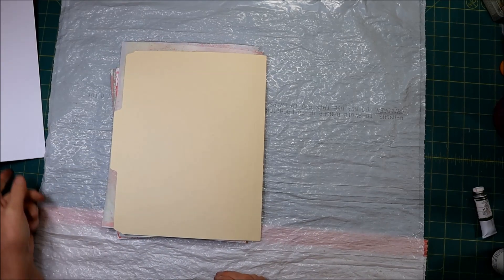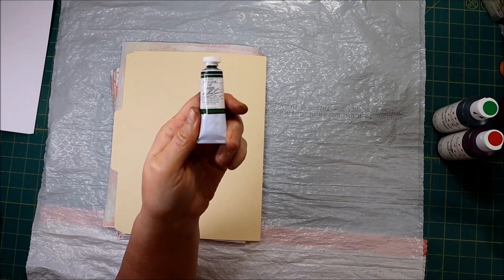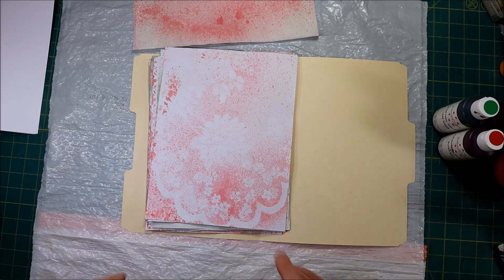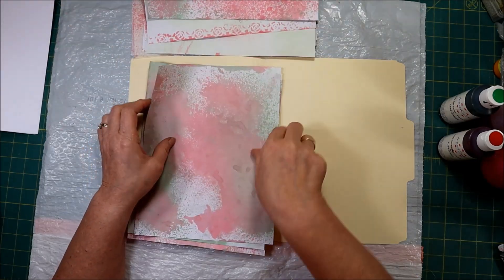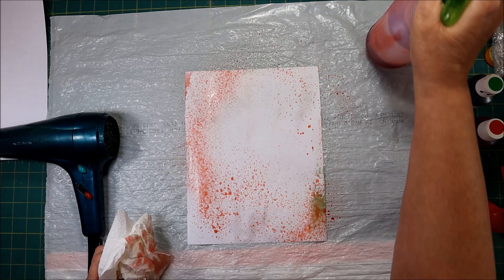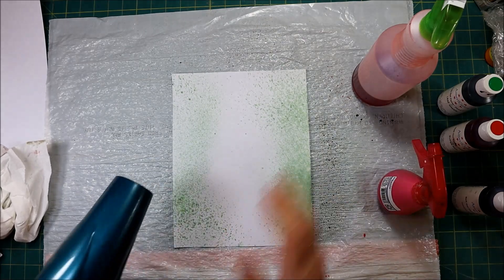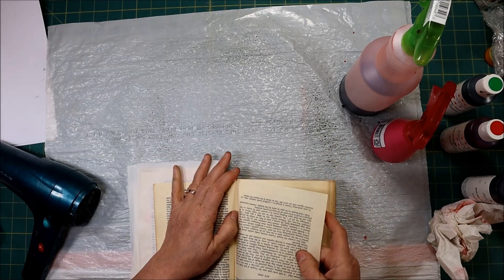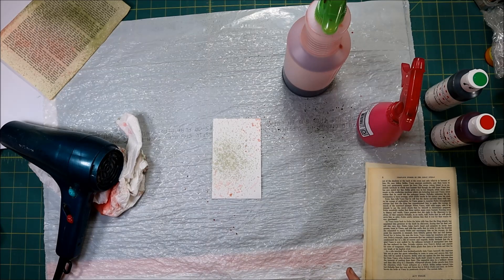Junk Journal Tutorial - Color Dying Paper - Video 17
In this video I experiment with  using artist grade watercolor and food coloring to dye papers.  It was done using a larger spray bottles.

My Etsy